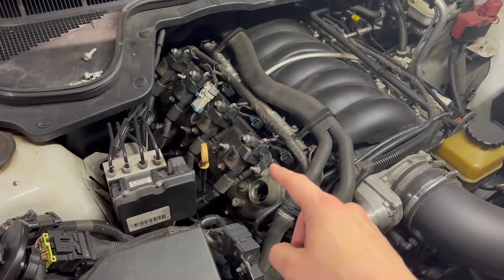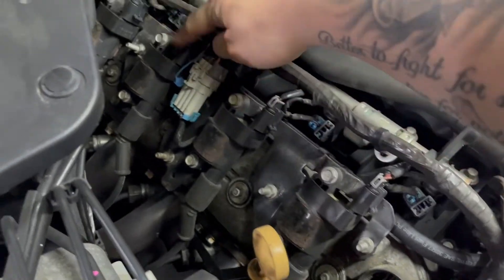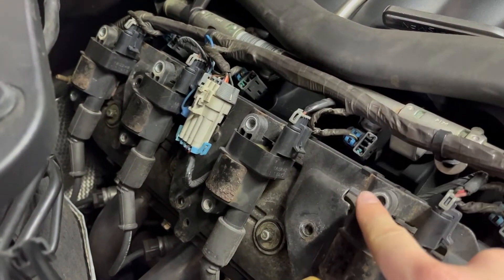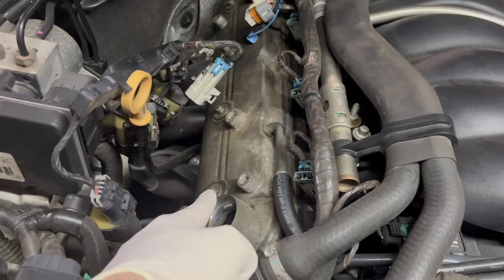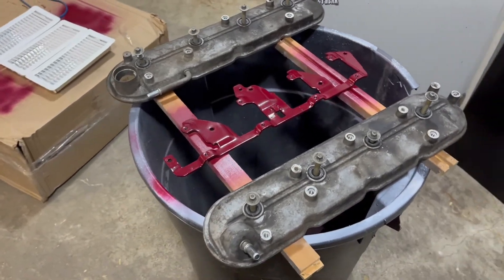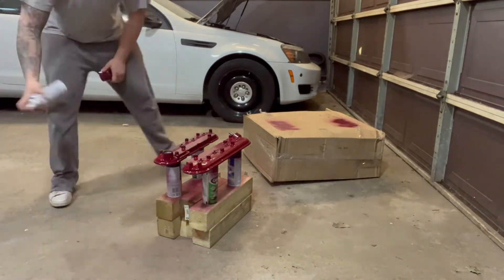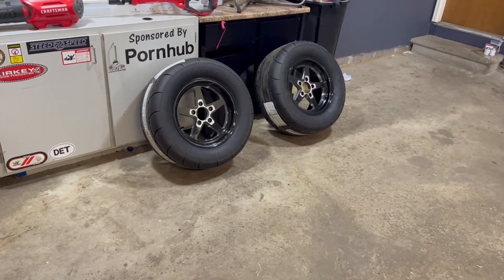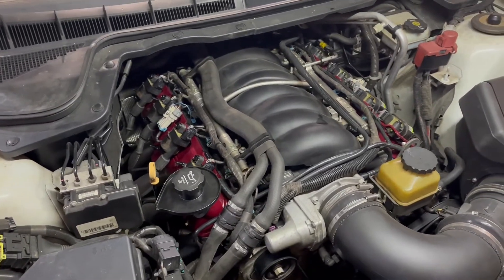PAINTING THE VALVE COVERS ON MY CAPRICE PPV!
Go on a quick 5 min journey into painting valve covers with me! Then see what's coming up next!

2011 Chevy Caprice PPV
JBA Headers
Roto Fab Intake
TSP DOD Delete Kit
TSP Stage 3 Blower Cam
Charles Barber Tuned
Shift Box

♪ Biscuit (Prod. by Lukrembo)